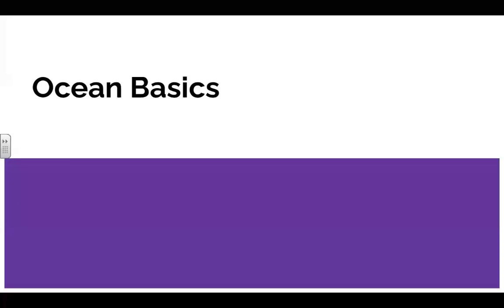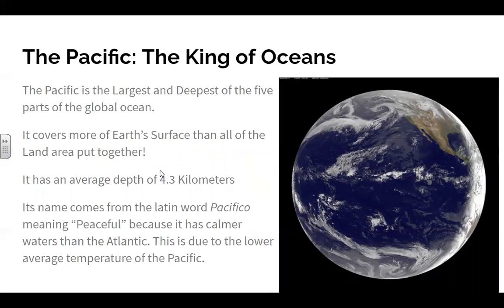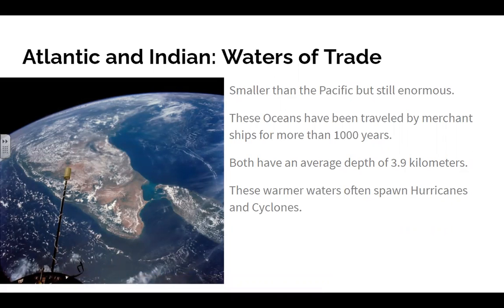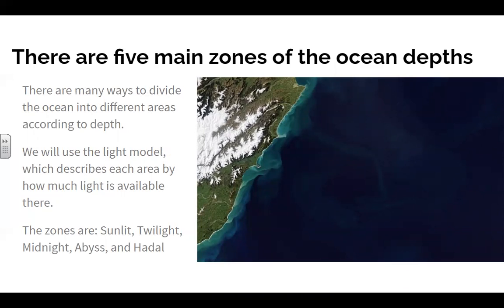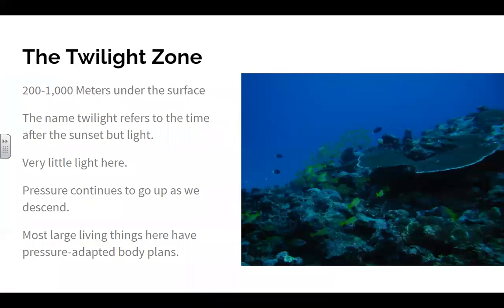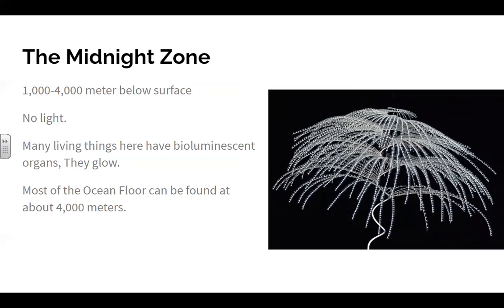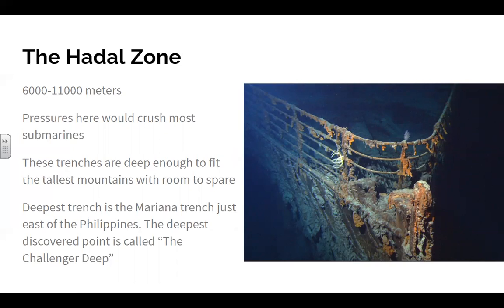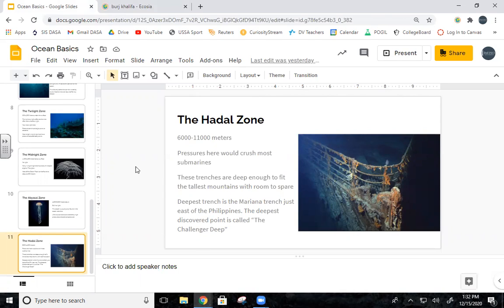ES: Ocean Basics